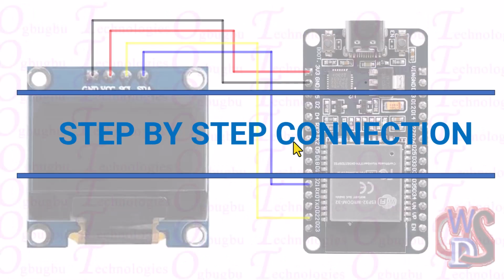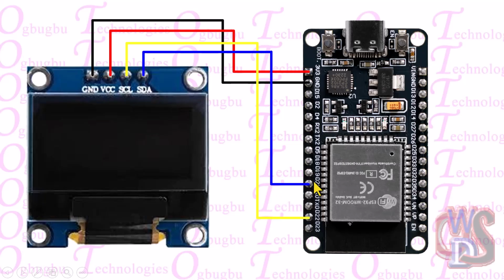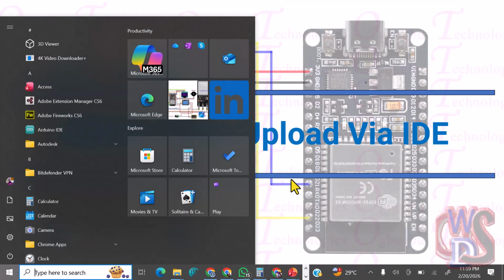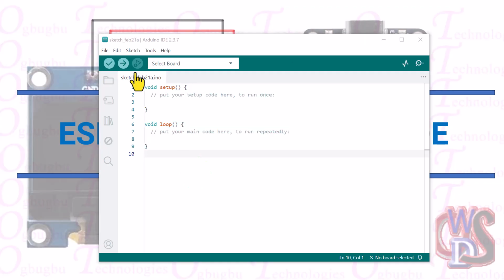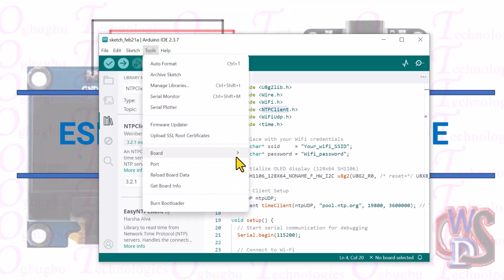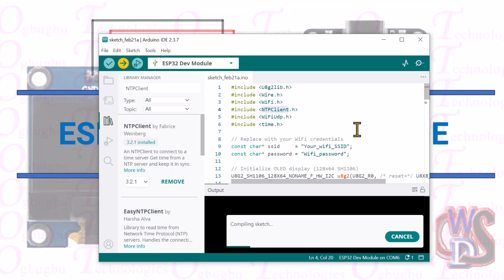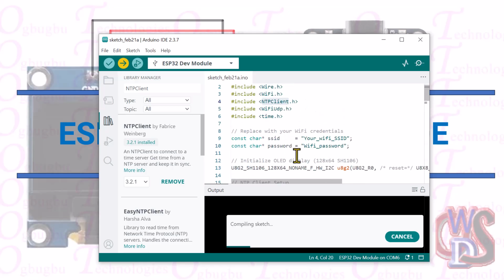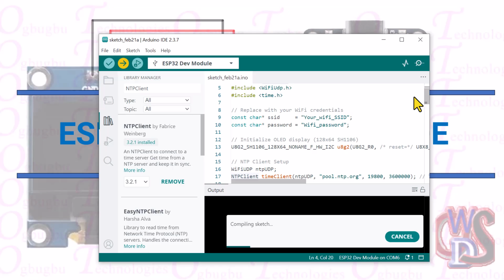ESP32 Internet Clock using OLED Display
Get Internet Time on ESP32 (NTP Tutorial)
Stop manually setting the time on your microcontrollers! In this video, we’re showing you how to sync your ESP32 with NTP (Network Time Protocol) to get 100% accurate internet time. No RTC (Real Time Clock) module required!

We’ll dive into the code, explain how to handle time zones and daylight savings, and format the output so it’s human-readable.

🛠️ What You’ll Learn:
How to connect the ESP32 to Wi-Fi.

Using the built-in time.h library (no external libraries needed!).

Calculating your GMT Offset for your specific location.

Formatting the time string (Day, Date, and Time).